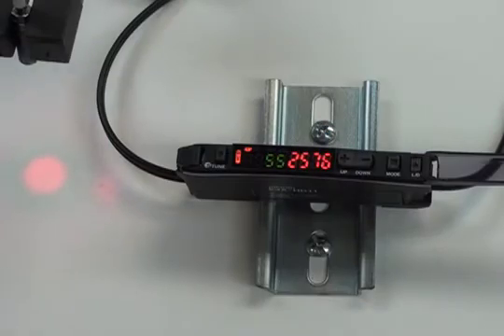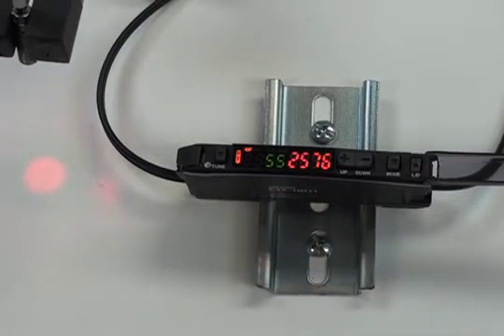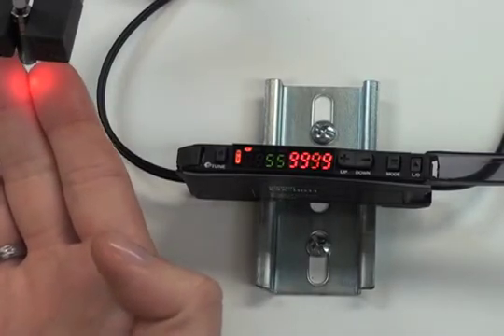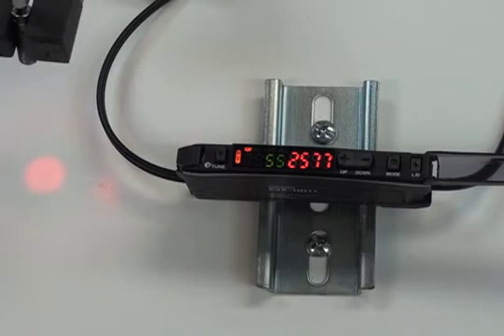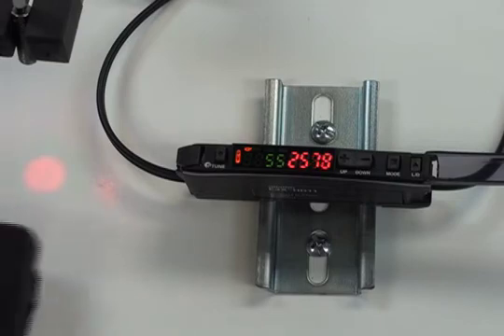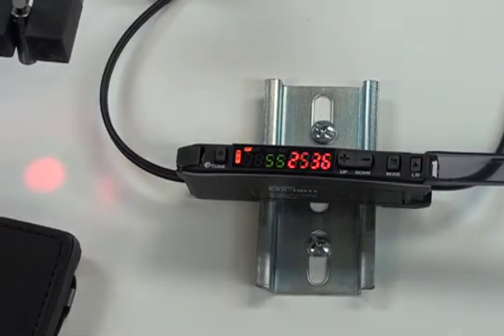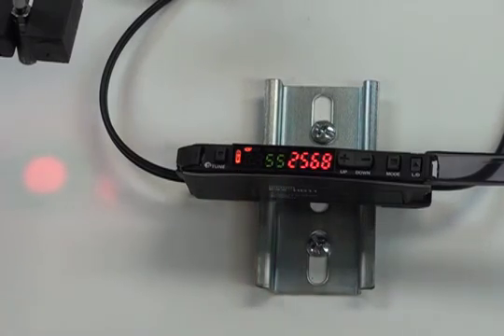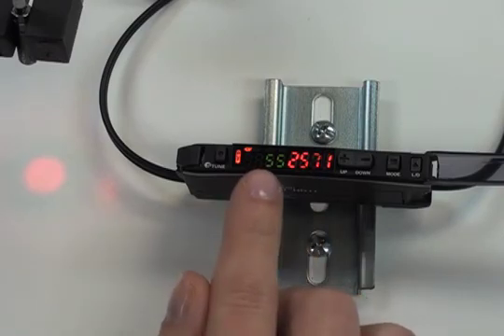2. E3X-HD Fiber-optic Amplifier - Intro to Dual Digital Display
2. E3X-HD Fiber-optic Amplifier - Intro to Dual Digital Display